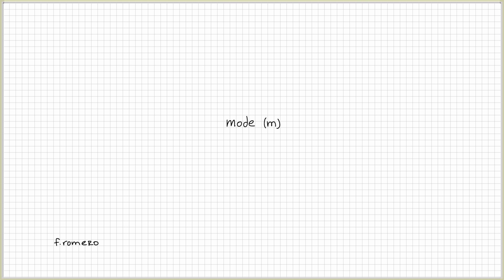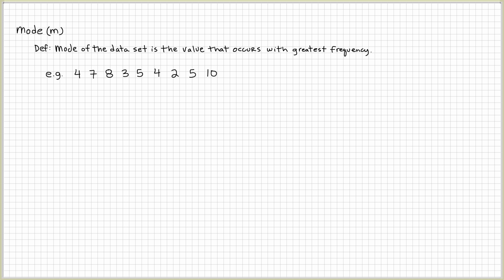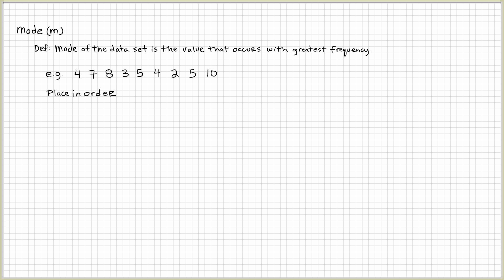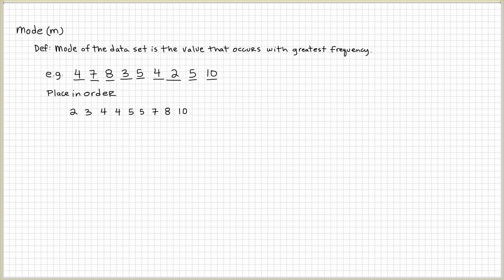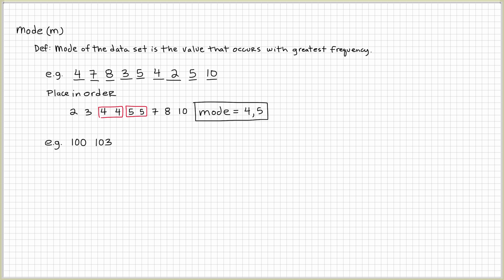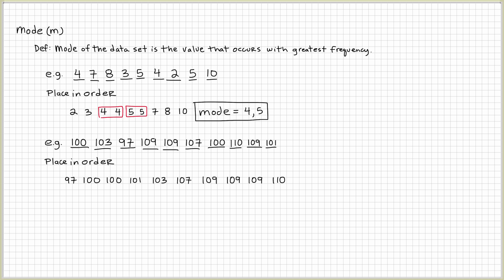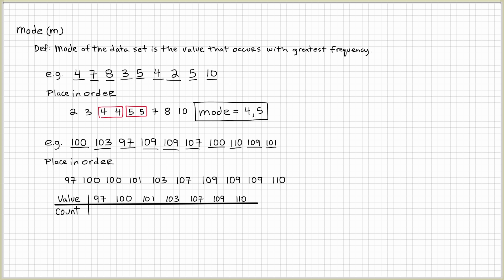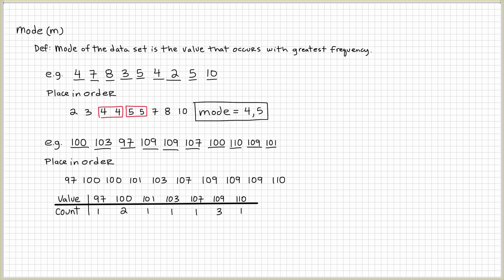Calculating the Mode (Mode Explained)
This video shows you how to find the mode.  I will show you two ways to do it.